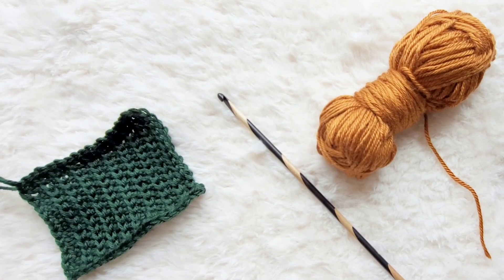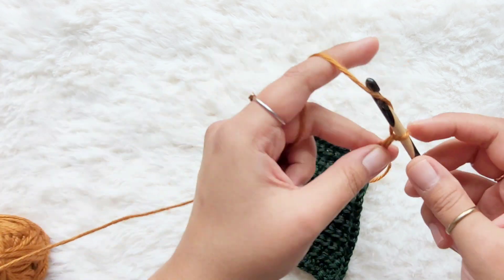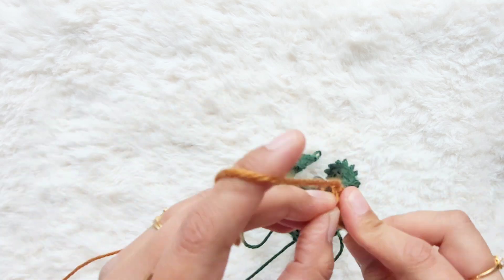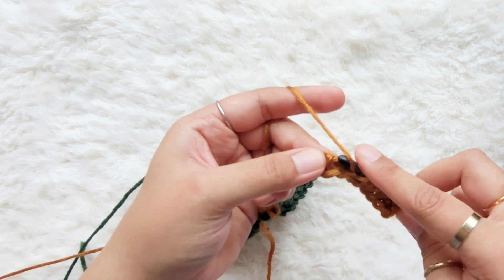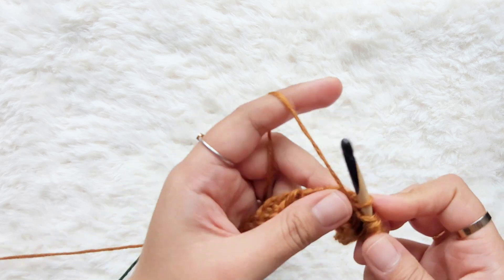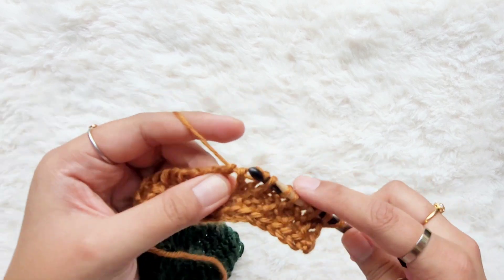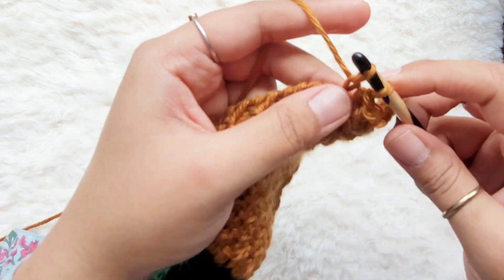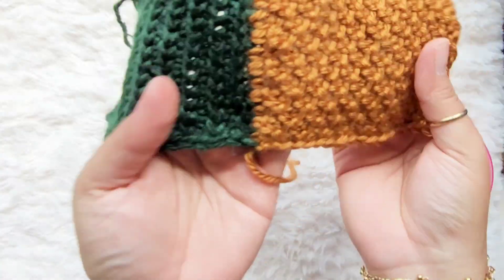How to Tunisian crochet join as you go, how to join Tunisian crochet squares, crochet video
CHAPTERS:
00:00 Introduction and materials
01:19 Join yarn and chain 19, work foundation row
05:03 Row 2
07:08 Row 3

Here's a quick tutorial of how to do the Tunisian crochet join as you go technique. Whether you’re joining squares or panels.

Written Instructions:
In this video my main panel/square was 20 sts wide, when joining my second panel, I chained 19 (always chain 1 less than the original panel/square)

Row 1: Foundation row and work last stitch into the first stitch of the first row of previous panel, work return pass (yo, pull through two loops).

Row 2: (Tss, Tps)* repeat across, work last st into the first stitch of the second row of previous panel, work return pass (yo, pull through two loops)

Row 3: (Tps, tss)* repeat across, work last st into the first stitch of the second row of previous panel, work return pass (yo, pull through two loops)

Continue this way until you reach the bind off edge. Bind off as normal working last bind off into the edge of the previous panel.

Materials:
Hook: Furls Tunisian crochet hook (currently not in stock)

Yarn: Furls Wander Yarn in Thatch

Etsy Shop

All current links: smart.bio/noorsknits